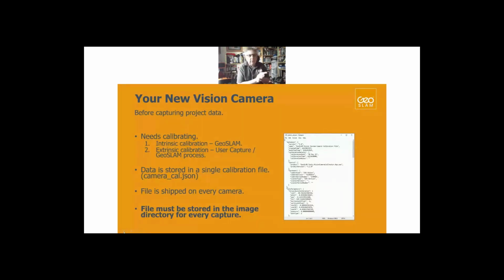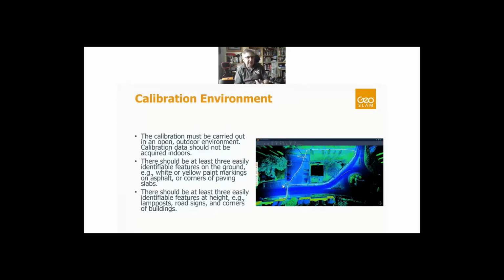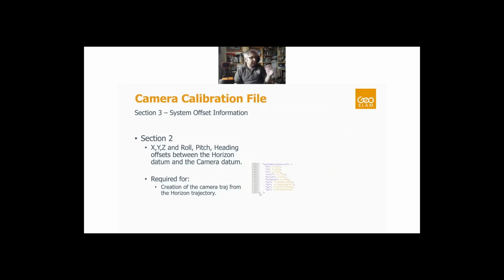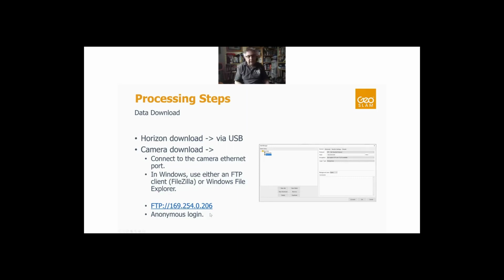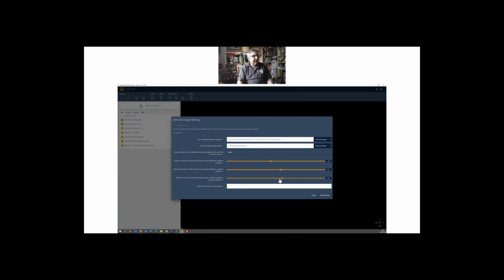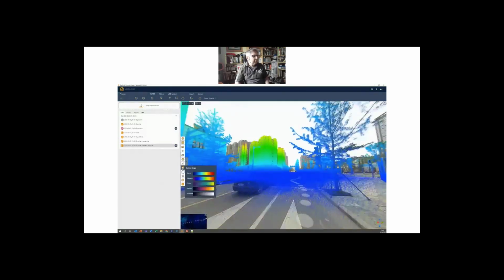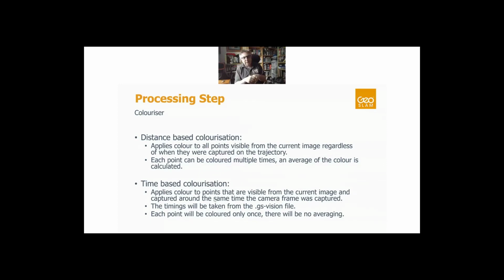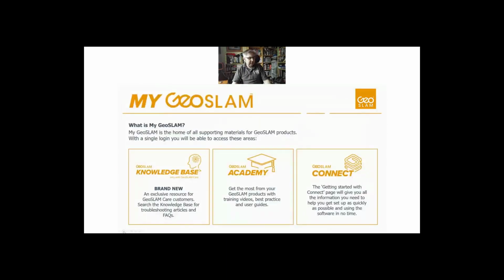Webinar GeoSLAM - ZEB Vision - Best Practices for Data Capture and Processing AM Session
Join us for this webinar where we will cover all things ZEB Vision. You’ll also have the opportunity to ask any questions, whether it’s about data capture best practices or processing the data in Connect 2.1.

Webinar Agenda

The ZEB Vision
Capture Techniques
Calibration Capture Environment
Data Download
Data Processing (Connect Workflows)
Q&A